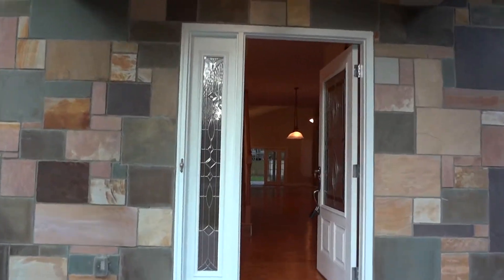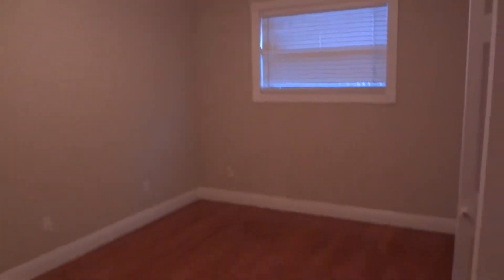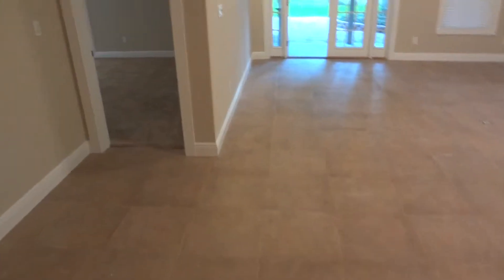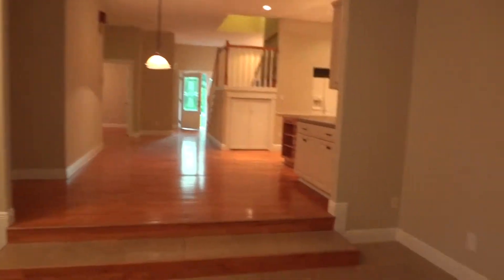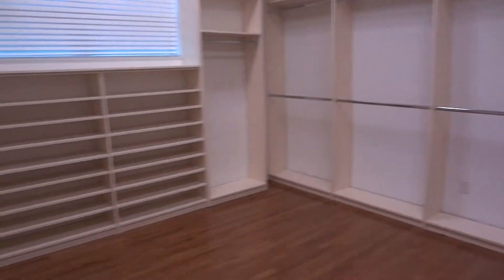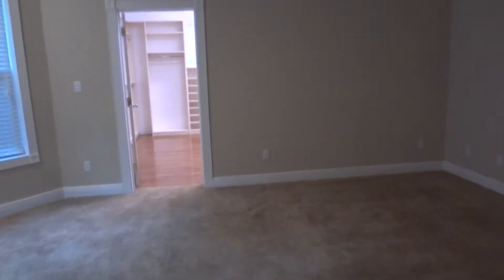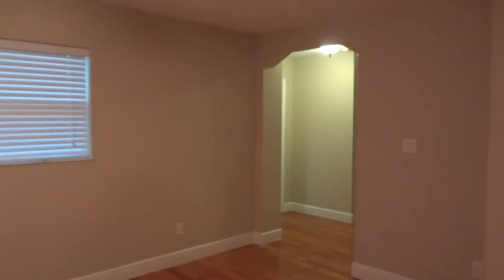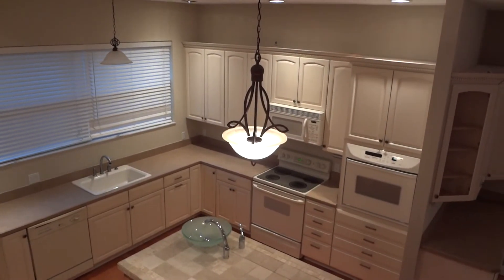Bowden Grant Mandarin Home Rentals Jacksonville, FL Property Management